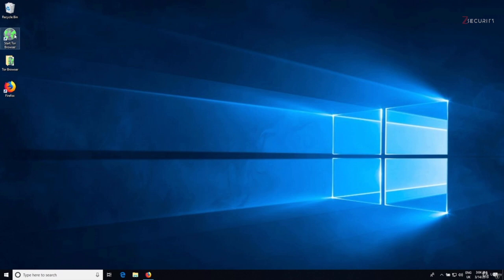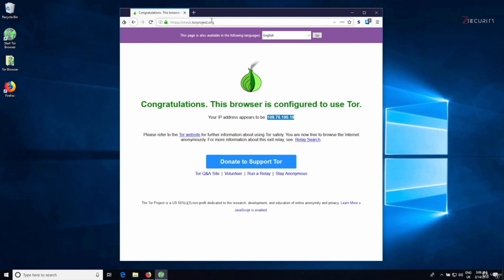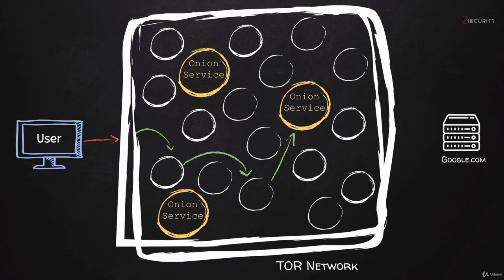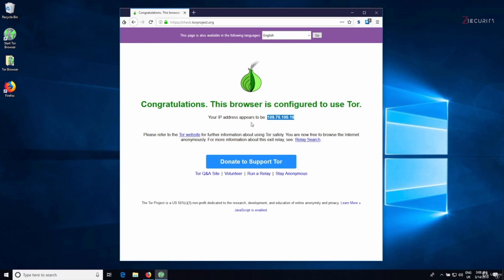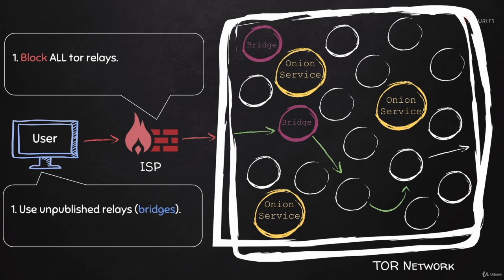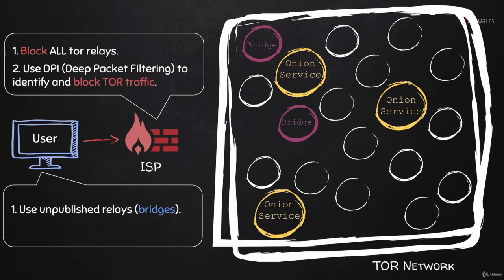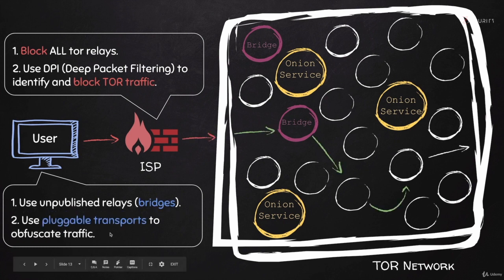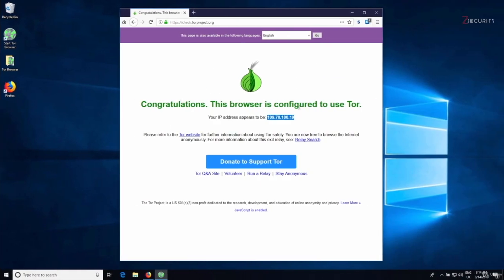6 TOR Bridges Pluggable Transports